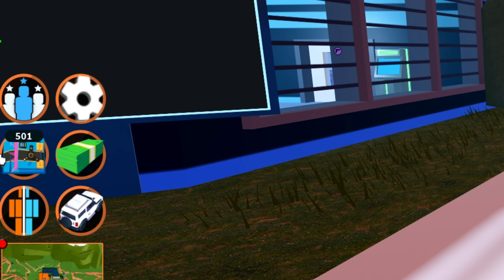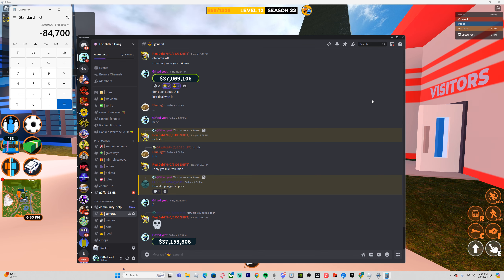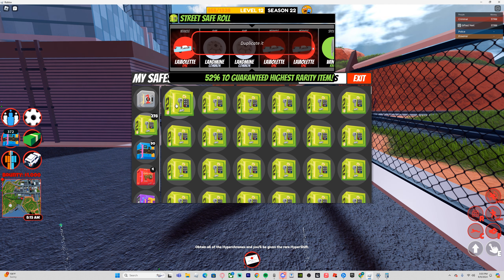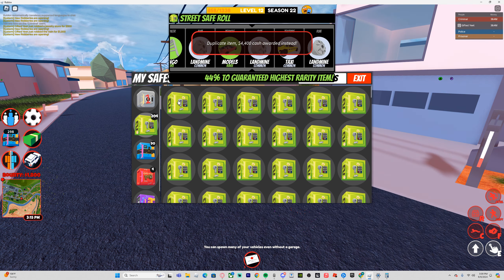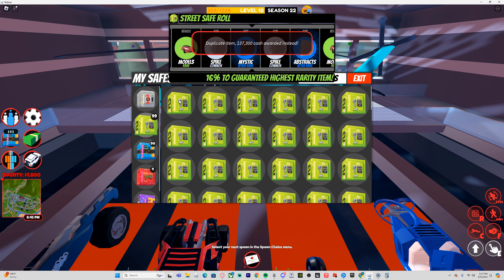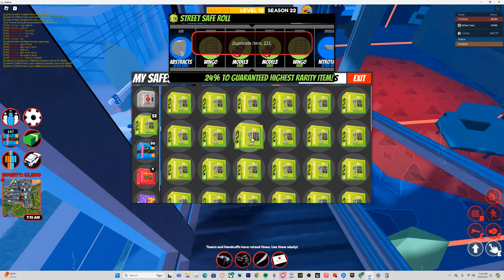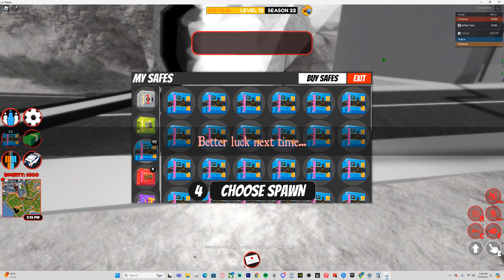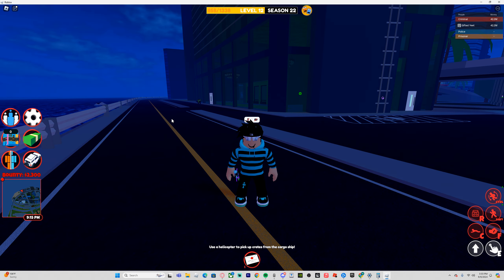I Opened 500 Safes In Roblox Jailbreak, And Got This!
In this video, I open 500 safes in jailbreak to see how much money i can get from it!